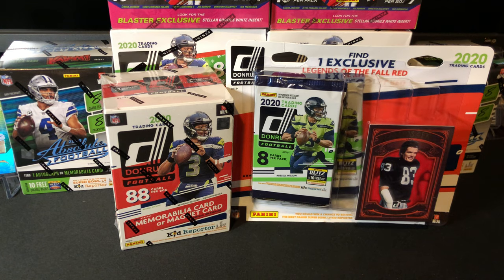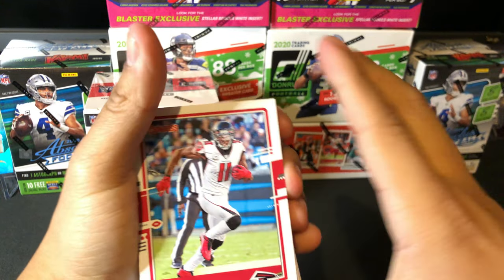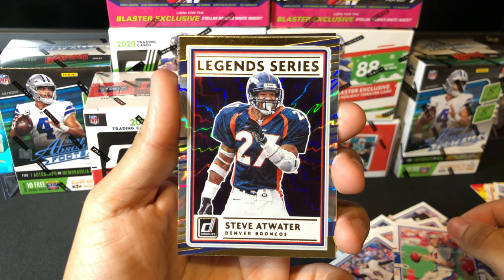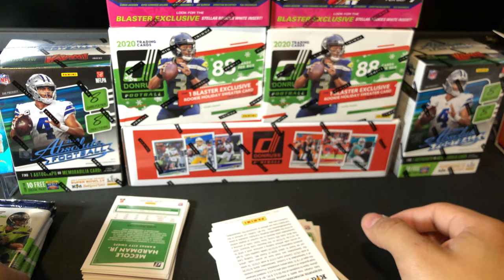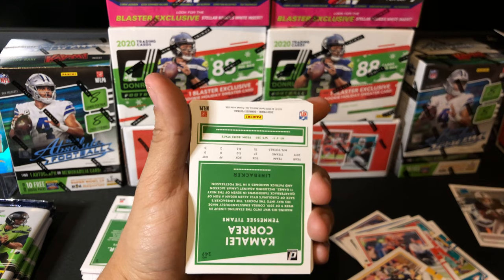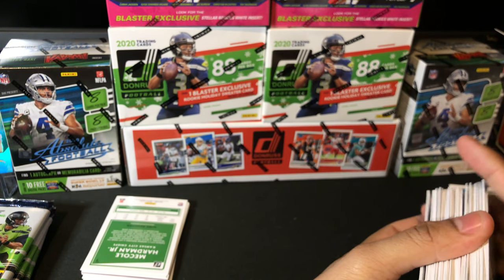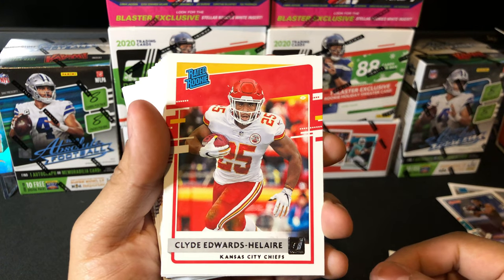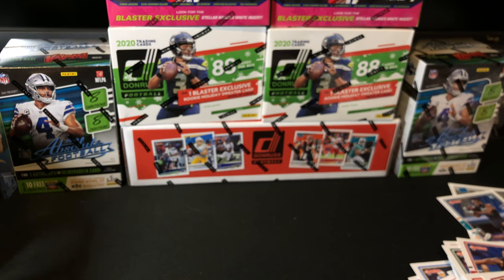Donruss 2020 Football Opening Sweet Pulls!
Opening some Donruss 2020 Football with lots of good pulls!